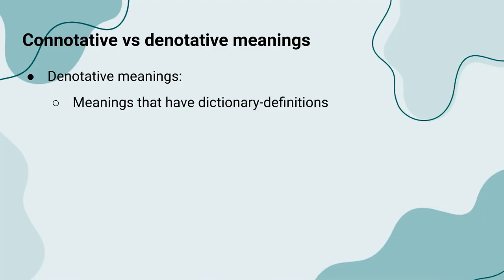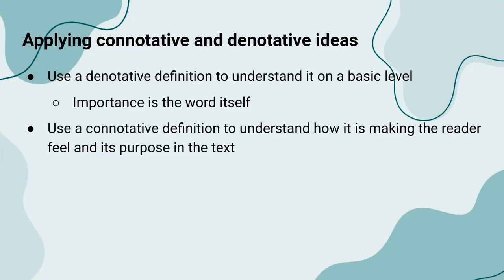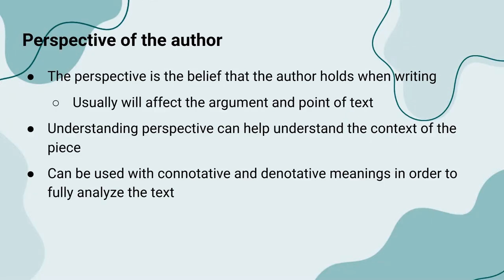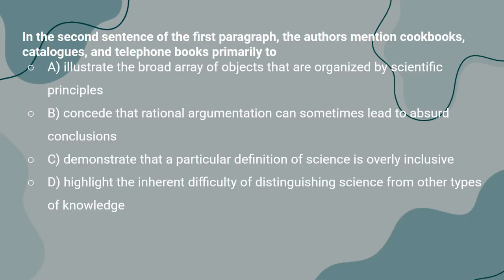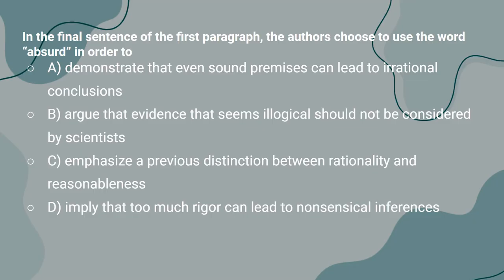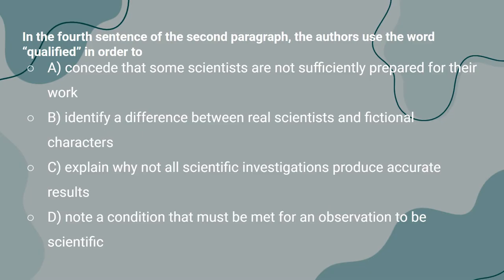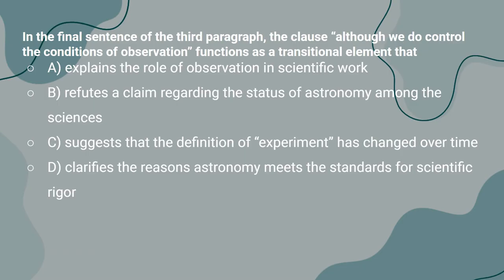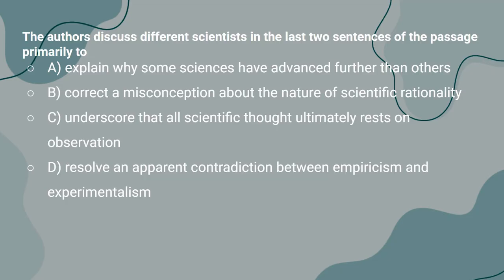Understanding Definitions and Perspectives in Reading and Writing - How to AP Lang Unit 5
Breaking down unit 5 of AP English Language and Composition